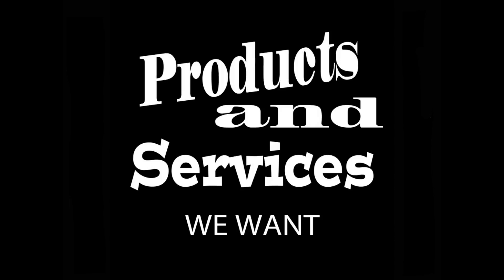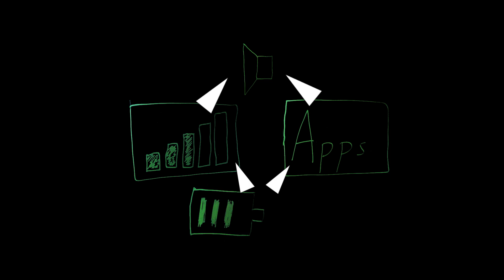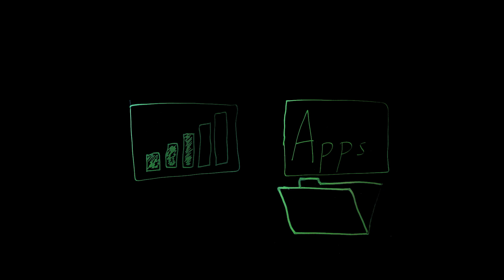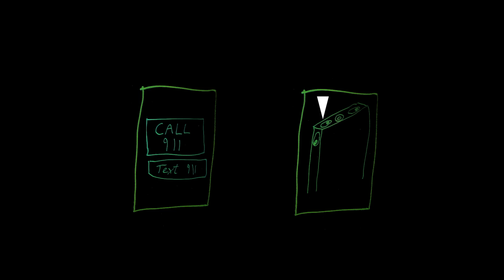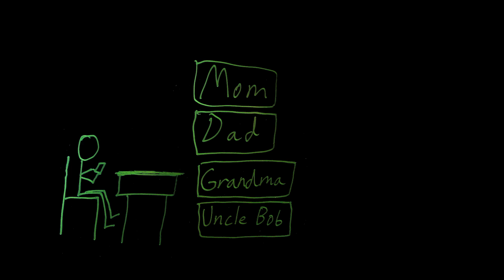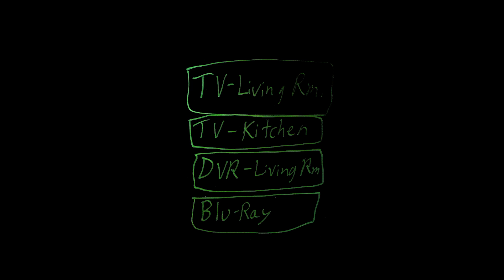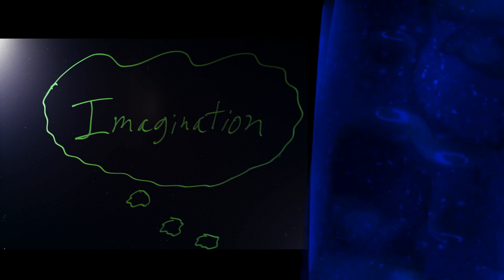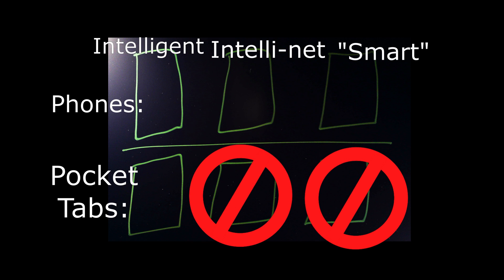Intelligent Phone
Ok, not my best narration or visuals. But it conveys my basic idea of a privacy alternative to smart phones.